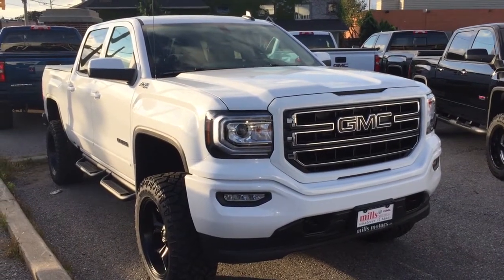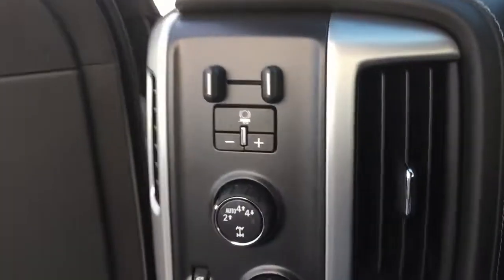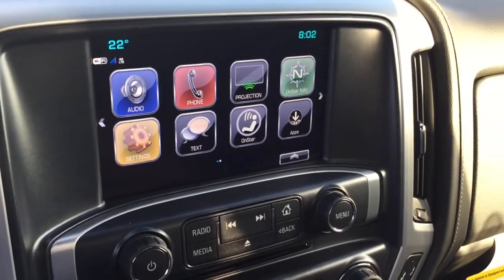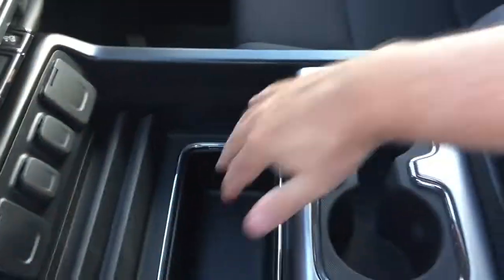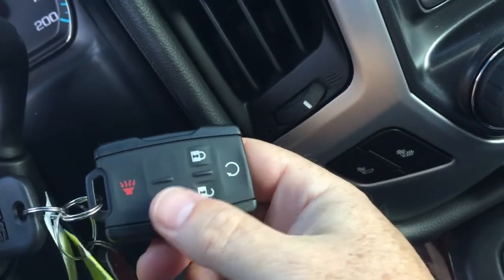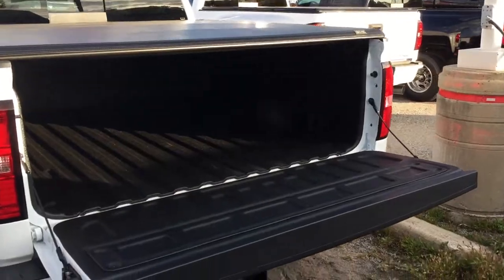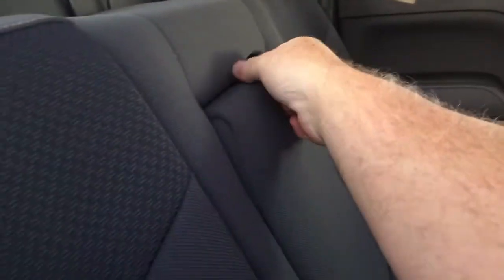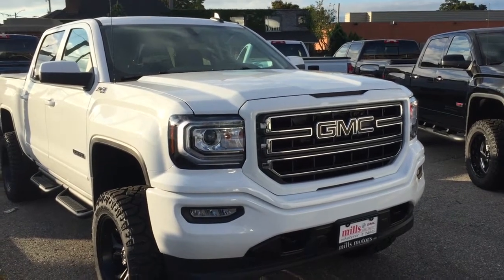Lifted 2018 GMC 1500 Elevation Fuel Avenger Wheels Duratrac Tires White Oshawa ON Stock #181488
At Mills Motors, we do Whatever It Takes.  Whatever It Takes is more than a snappy tagline. It is our promise to our customers, our community, and to each other, that we will do extraordinary and unexpected things to fulfill our obligation of making people feel great.